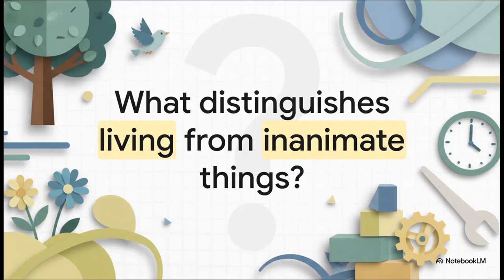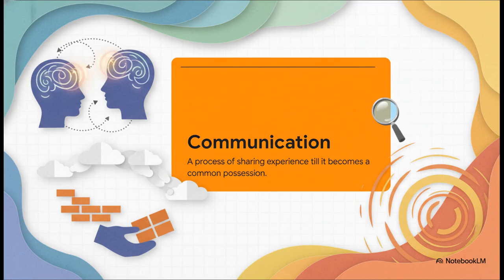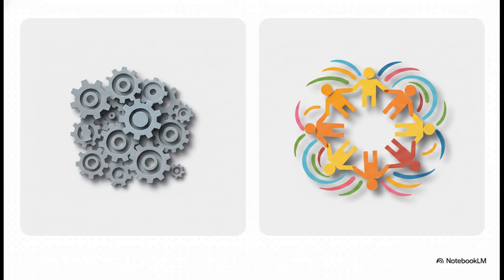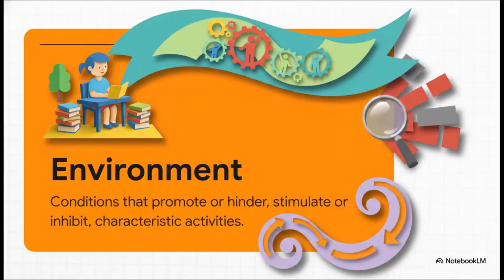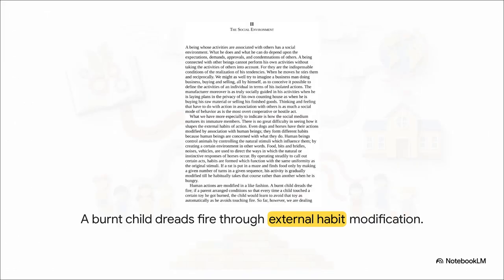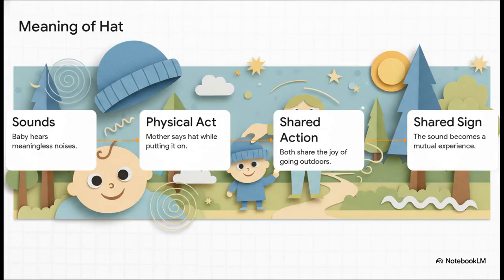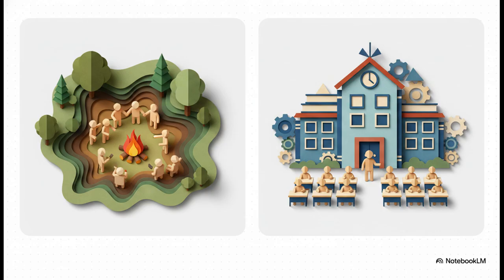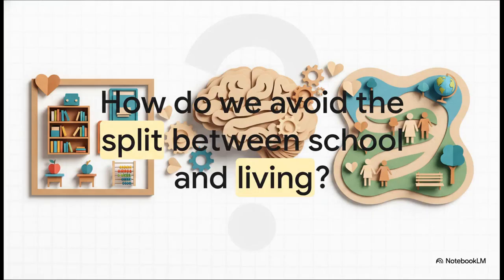Democracy and Education: A Philosophy of Life and Learning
John Dewey’s seminal work explores the vital link between social continuity and education, asserting that society persists through the transmission of ideals and habits to younger generations. He distinguishes between informal education, which occurs naturally through communication and shared experience, and formal schooling, which becomes necessary as civilizations grow more complex. While schools provide essential technical knowledge and literacy, Dewey warns they risk becoming isolated from real-life experience if they rely on abstract symbols rather than active participation. True education is an indirect process shaped by the environment, where individuals develop mental dispositions by engaging in collaborative activities. Ultimately, the school serves as a specialised environment designed to simplify, purify, and integrate diverse social influences into a unified personal character.